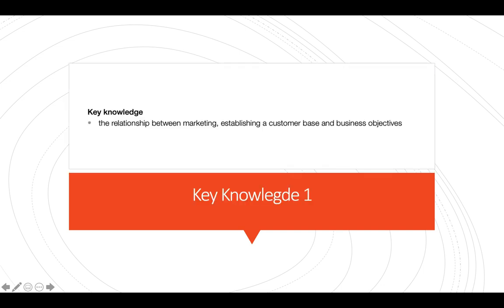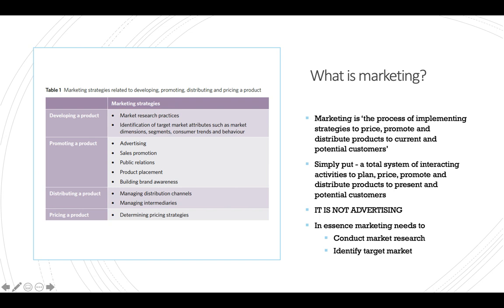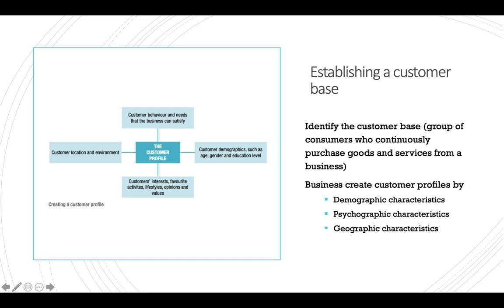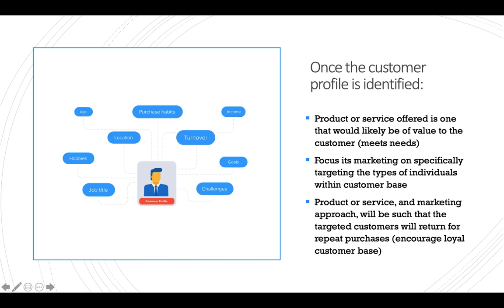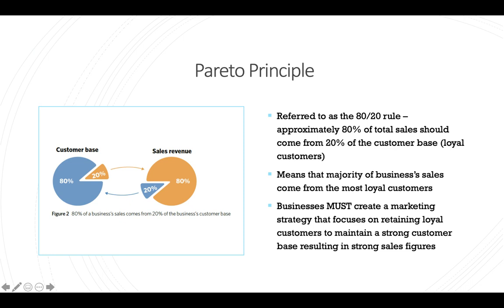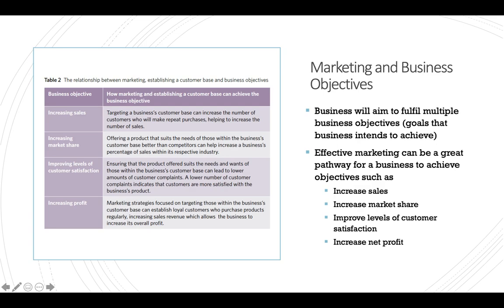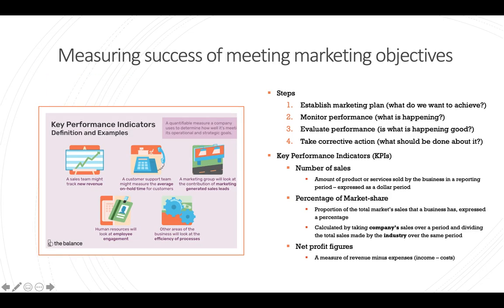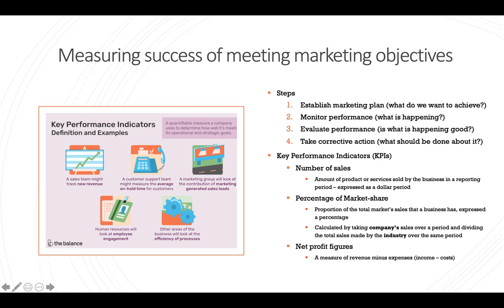2.2.1 - Marketing, customer base and business objectives